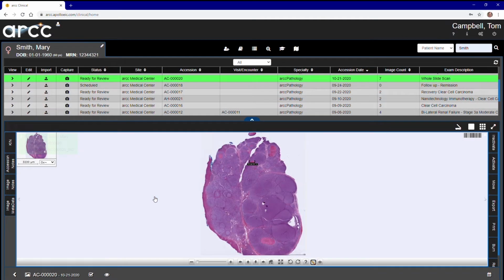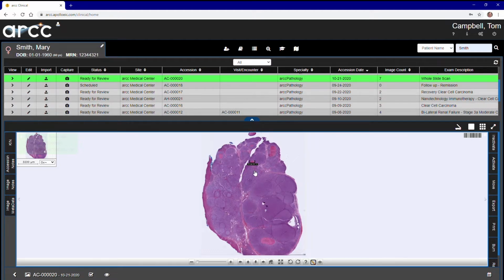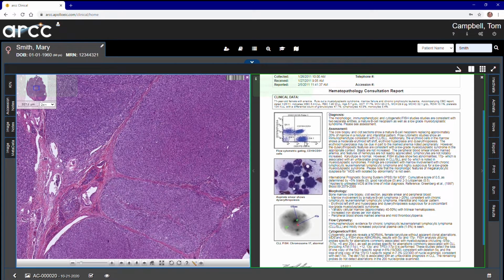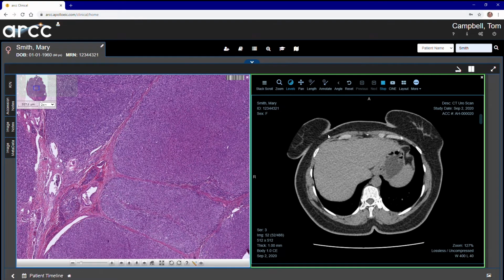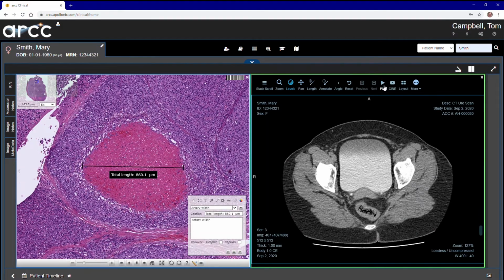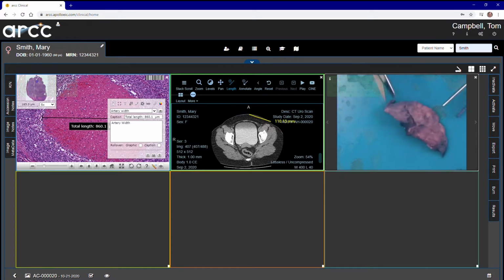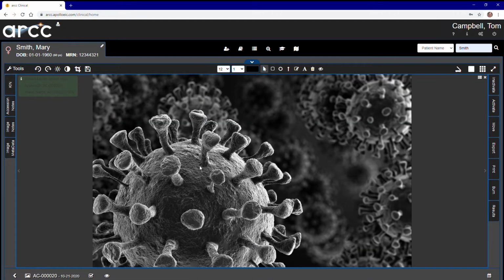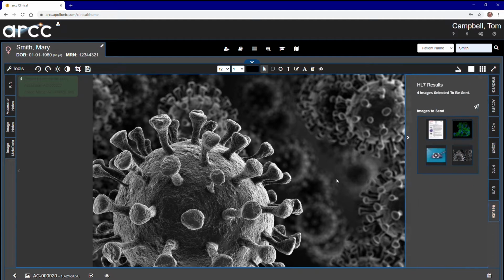Apollo arccClinical for Pathology Overview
Apollo has been an innovator in digital pathology for over 25 years. Apollo’s Enterprise Imaging solution, arccClinical, includes a  focused workflow solution for Pathology. arcc is vendor agnostic and works all major whole slide image scanners, microscope cameras, grossing cameras, electron microscopes, autopsy cameras, and many other laboratory imaging devices such as Faxitron, Immunofluorescence, flow cytometry. arcc enables multi-specialty collaboration. Apollo’s enterprise viewer can display WSI Images, videos, DICOM radiology images, photos and more, side by side with the tools that are appropriate to each image modality.